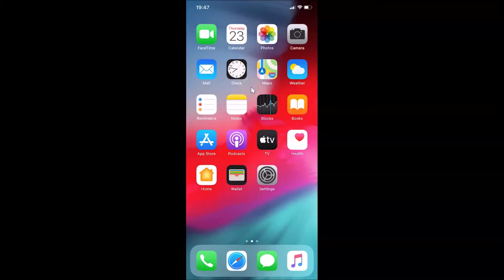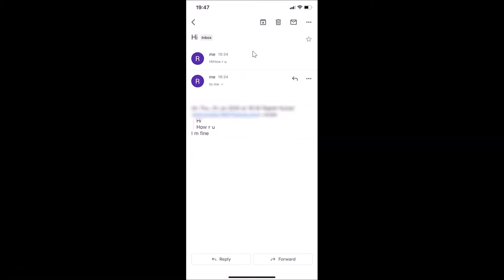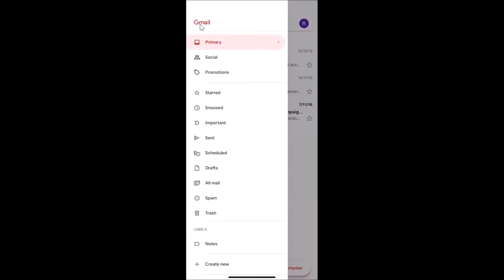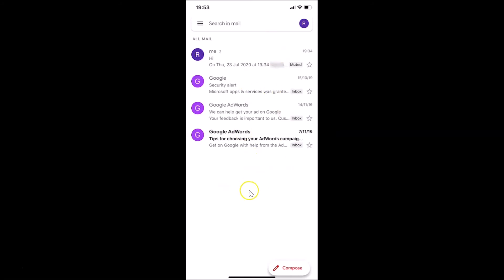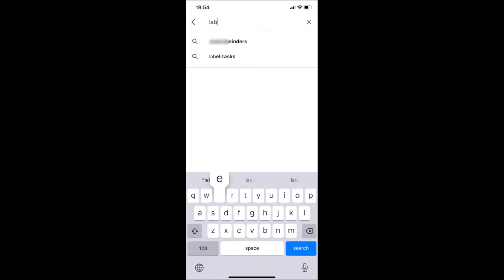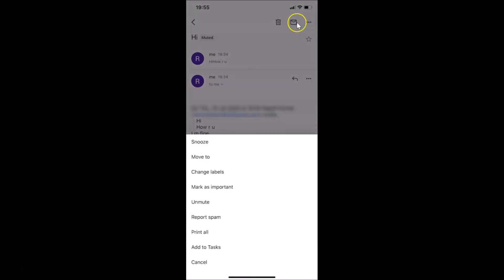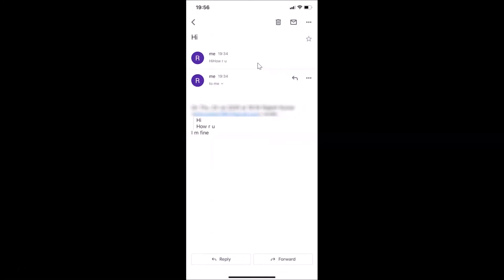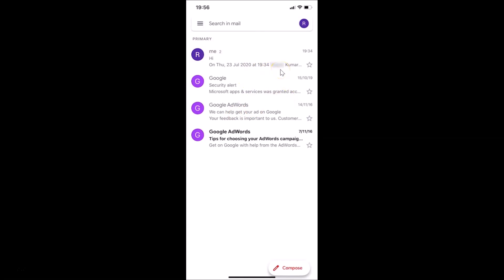How to Mute or Unmute a Conversation in Gmail App on iPhone?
Hi guys, In this Video, I will show you 'How to Mute or Unmute a Conversation in Gmail App on iPhone.'